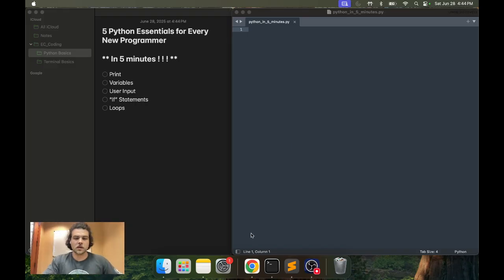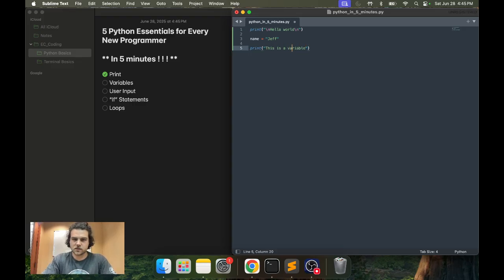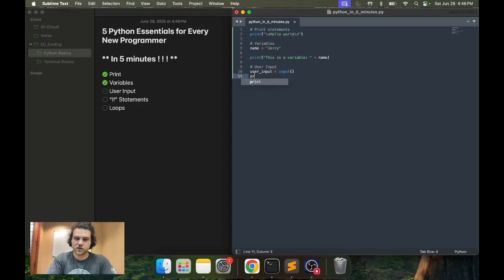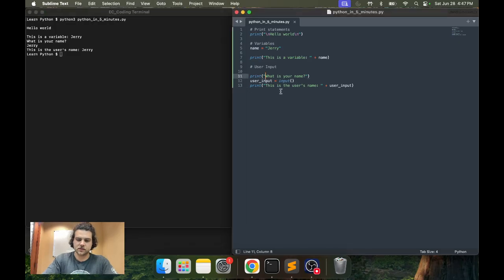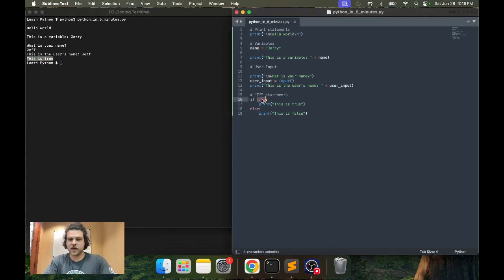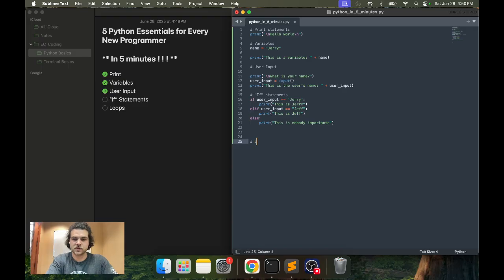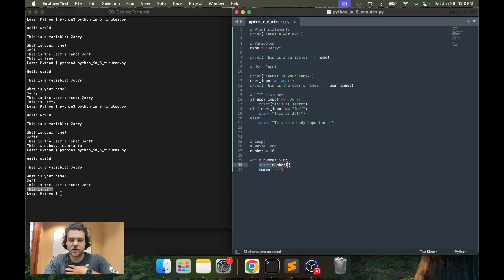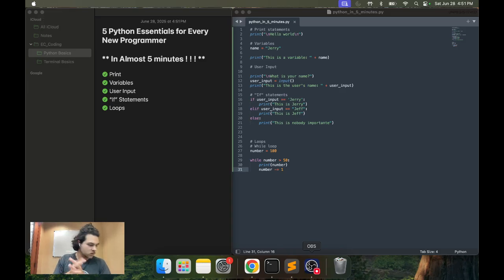5 essentials in 5 minutes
⚡ 5 Python Essentials in Under 5 Minutes! 🐍
Short on time? No problem. In this quick crash course, you'll learn the five must-know Python basics every new programmer should master — all in just 5 minutes!

📚 What you'll learn:

print() statements – Display messages and debug

Variables – Store and manage your data

User input – Make your programs interactive

If statements – Add logic and decision-making

Loops – Repeat actions efficiently

Perfect for beginners who want a fast, focused intro to Python. Watch, learn, and start coding today!

💡 Quick. Simple. Beginner-friendly.